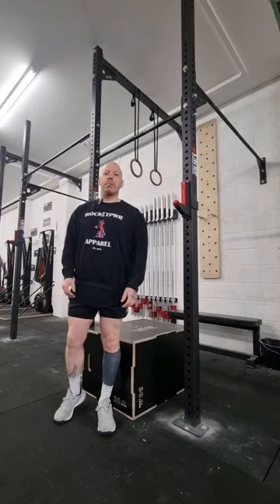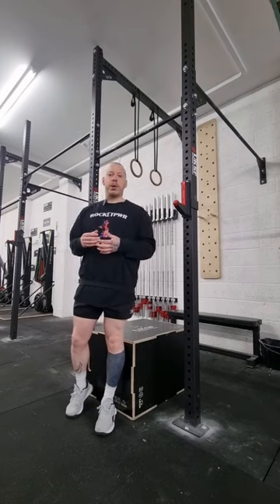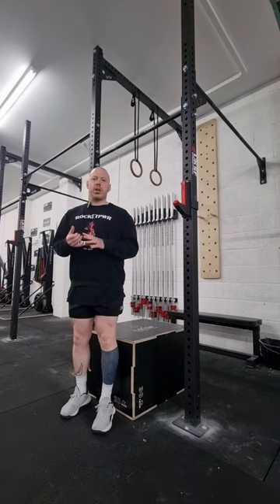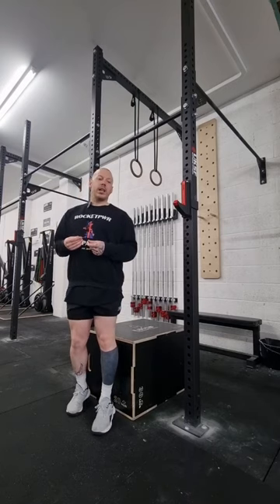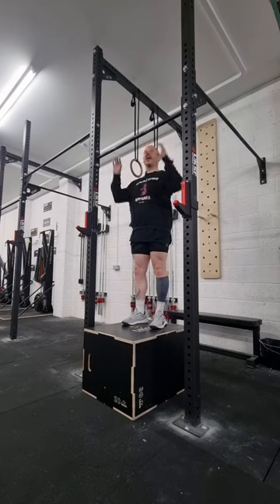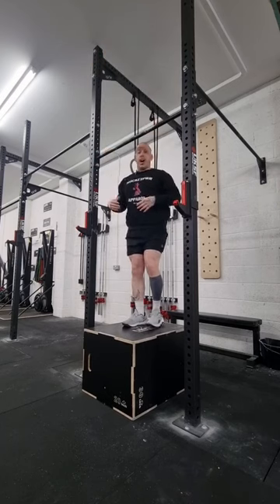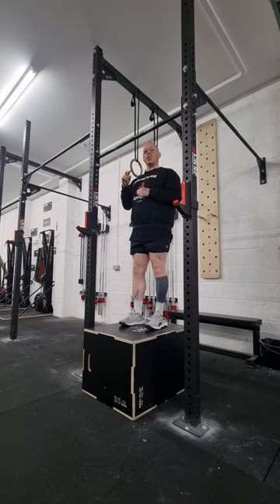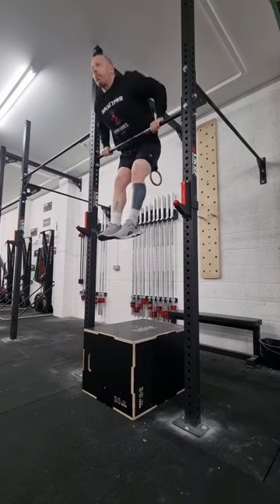Box Bar Muscle Up transition drill.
Adding in the box allows us to jump up and over the bar. We can then focus on the transition as we move around the bar, rotating our hands as we transition into the dip position.

Are you struggling with the transition phase of a Muscle Up? If so, give this box transition a go.